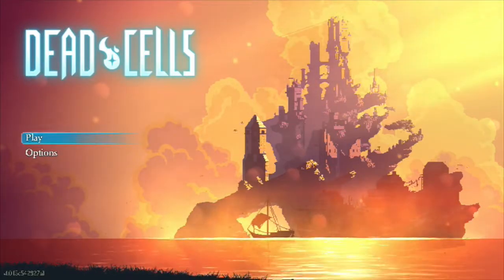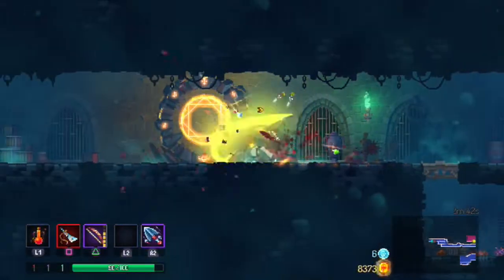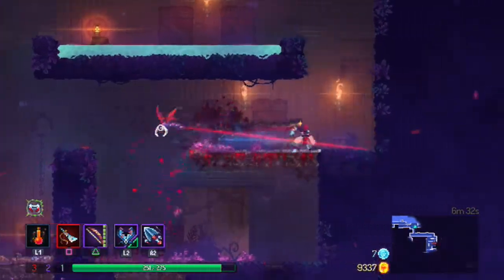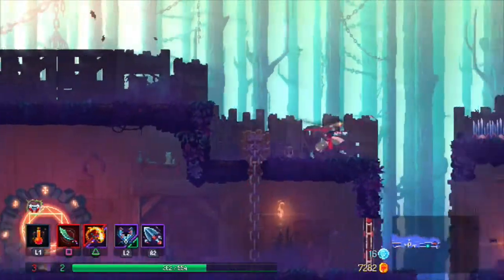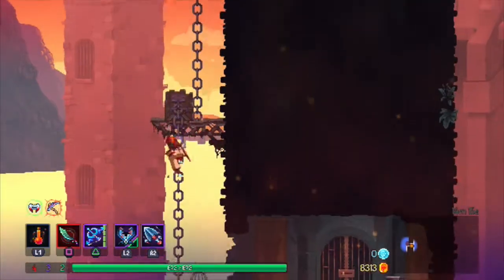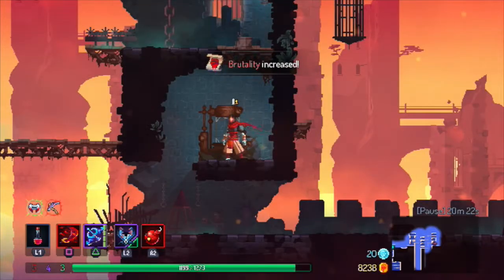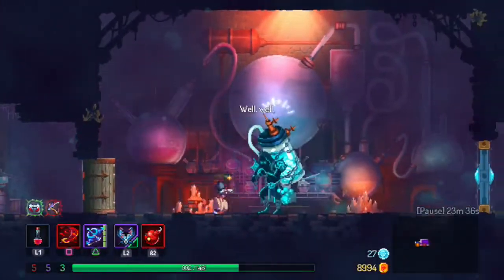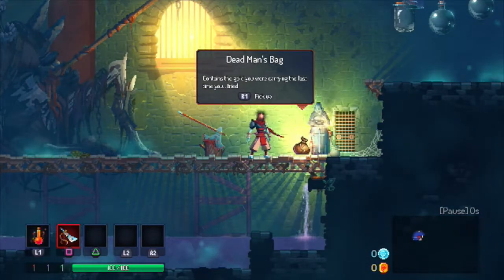Dead Cells - Cool, Fun Little Game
Thought I'd switch it up by playing this neat little game where I fight badies, destroy doors, and eat nachos. Go buy it, it's cool.